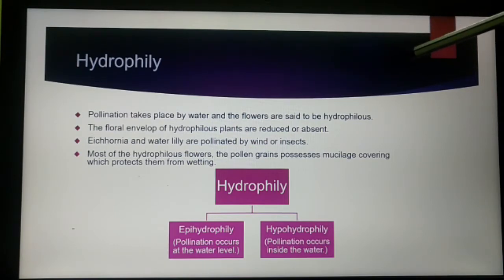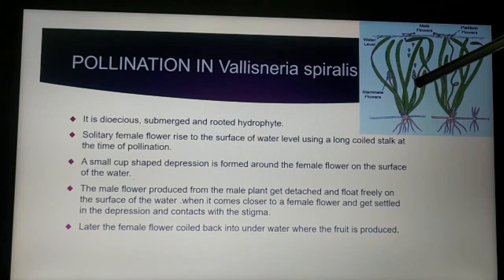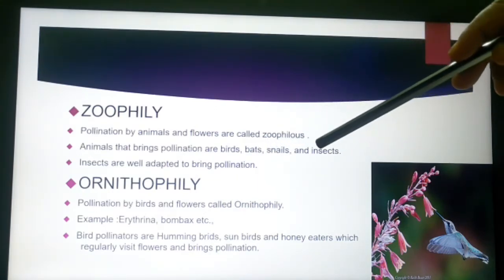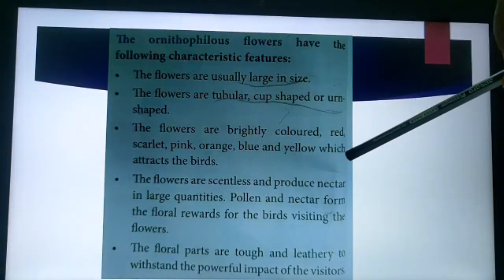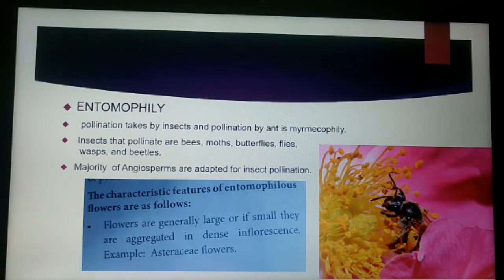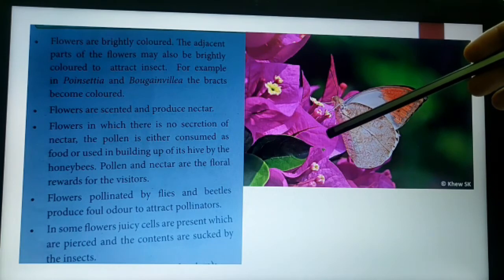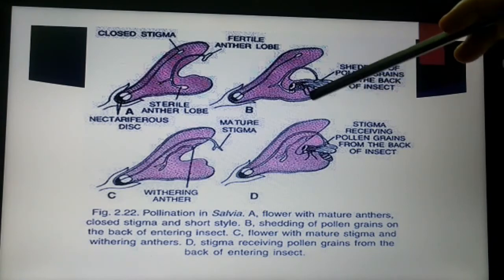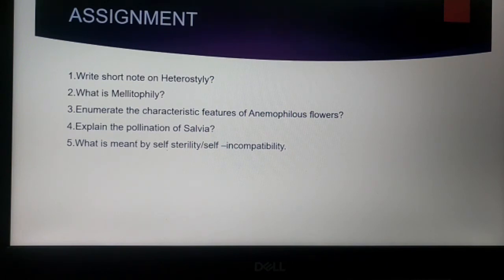STD XII - Bio Botany +2 Part 7 -b